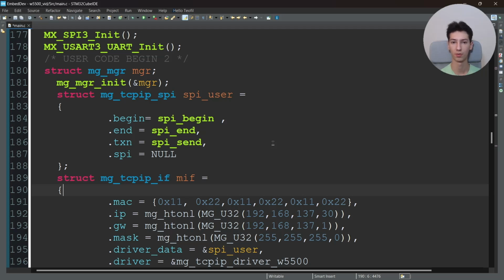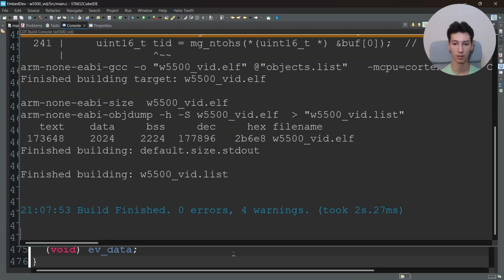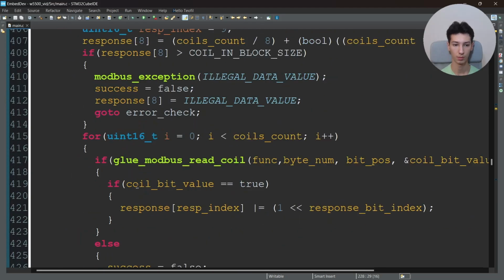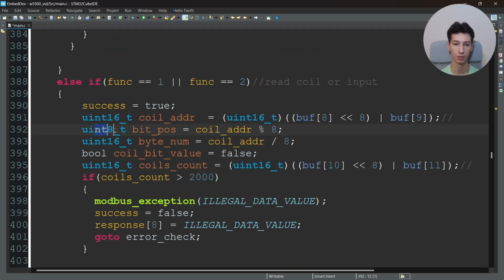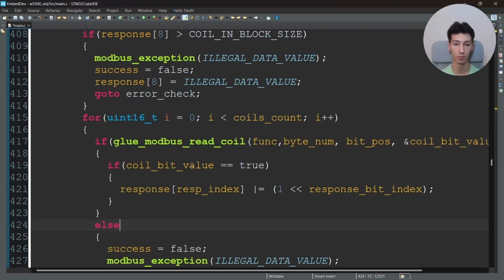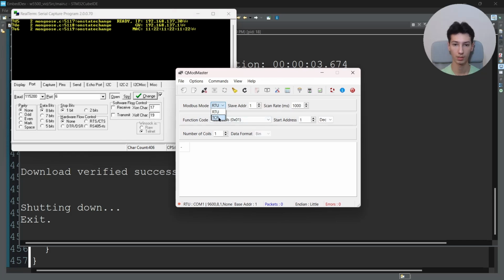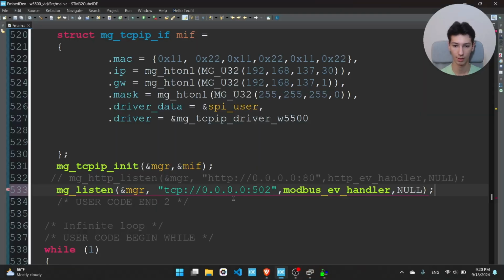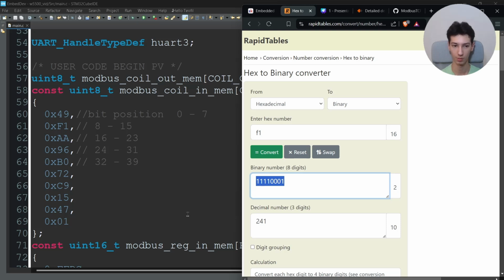Modbus TCP - STM32 Slave | Read Coils with Mongoose TCP/IP Stack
How to read the coils via Modbus TCP with the Mongoose TCP/IP stack using STM32 and W5500

Join my free Embedded Systems community & get access to my free Embedded C course + coding sessions with me :